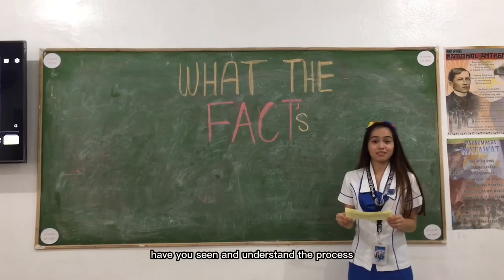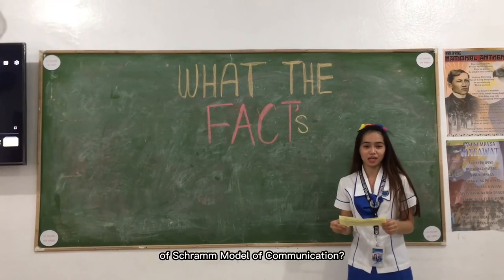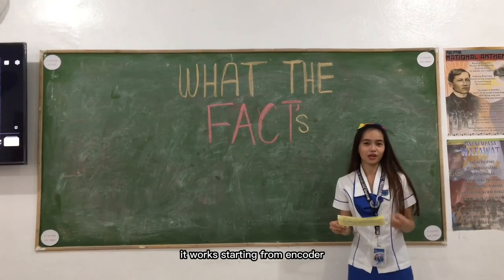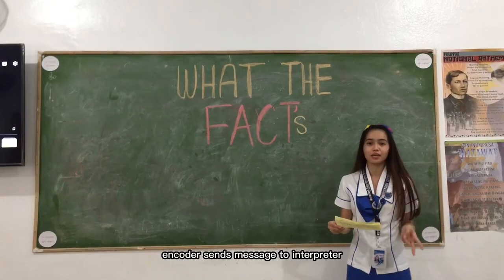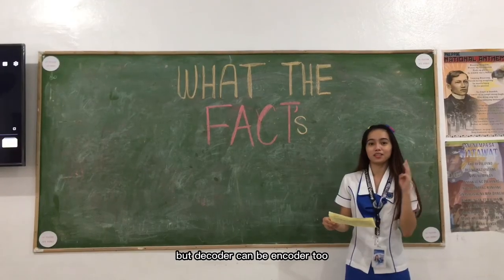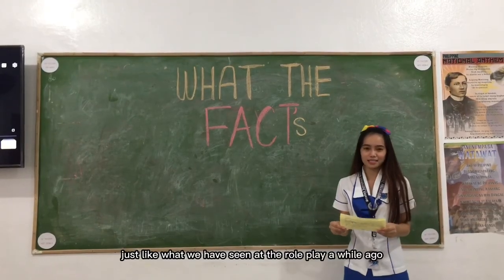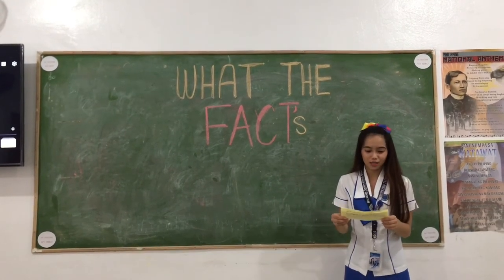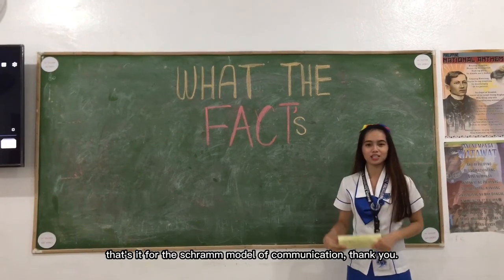SCHRAMM MODEL OF COMMUNICATION | Group 4